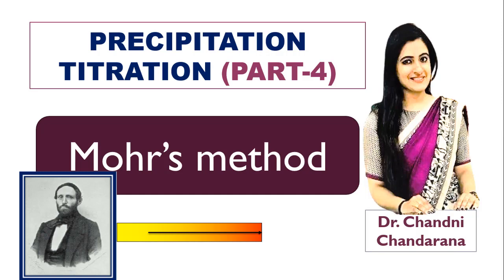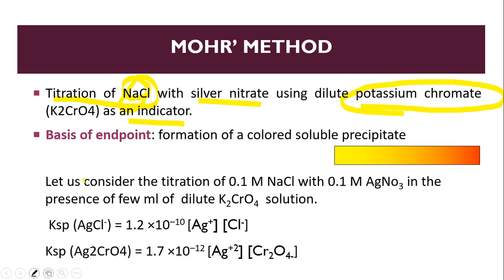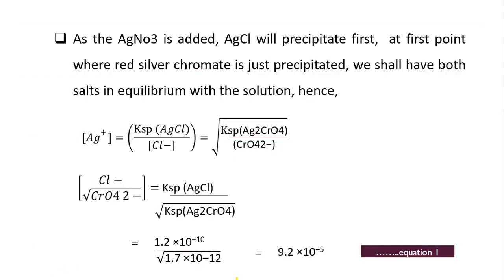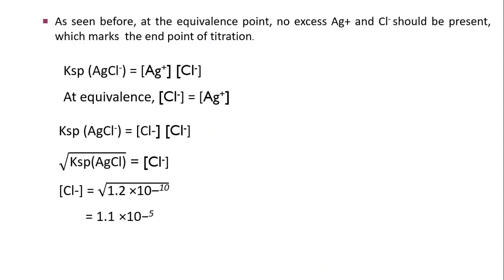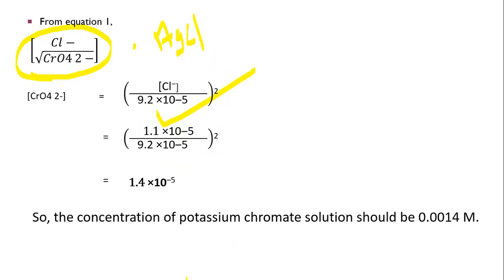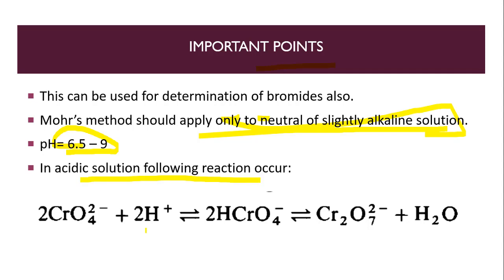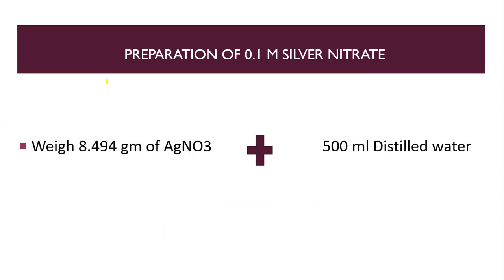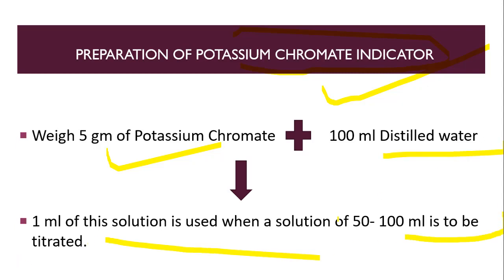Mohr's method | Precipitation titration (part -4)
This video (Mohr's method | Precipitation titration (part -4)) explain in detail mohr's method with ksp values of titrants and indicator in detail.